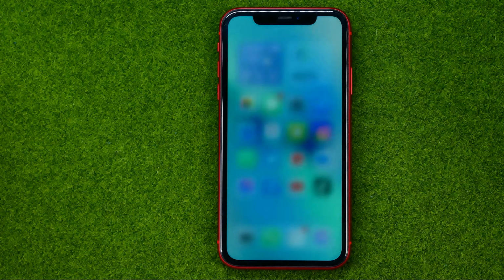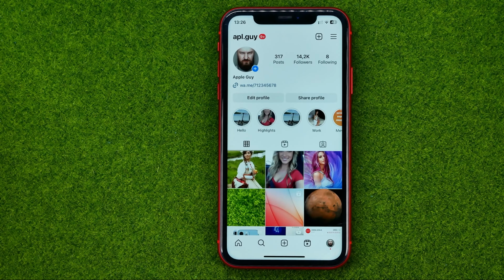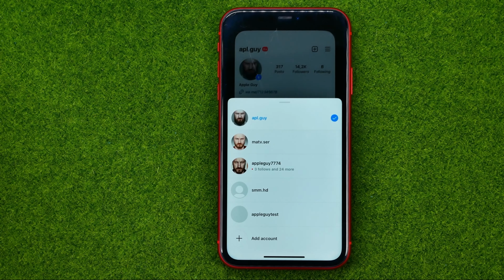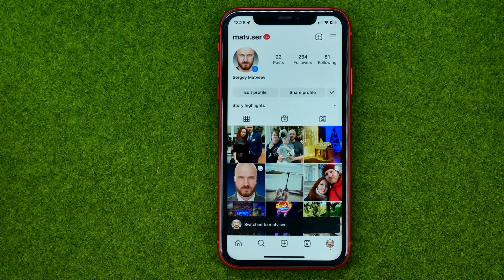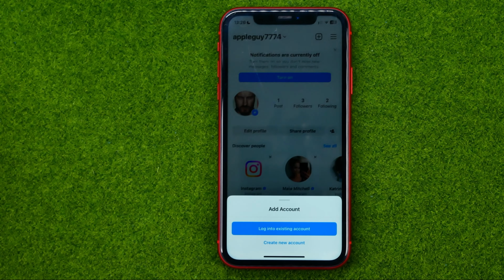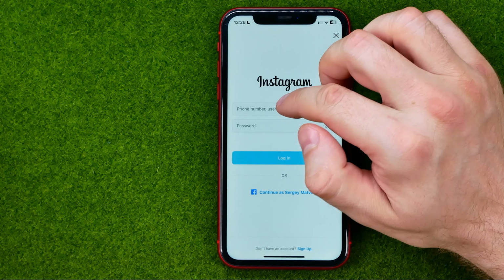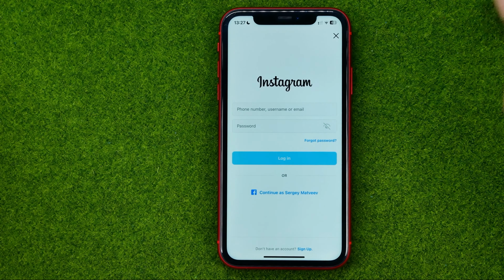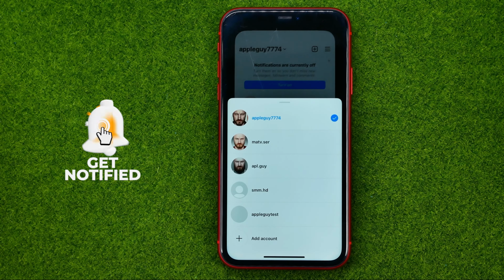How to Add Another Account in Instagram - Full Guide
If you are looking for a video about how to add another account in instagram, here it is!
In this video I will show you how to add another instagram account. Be sure to watch the video to the very end.
You will learn how to add another account on instagram. That's easy and simple to do from your phone.

00:00 - Intro
00:23 - How to add another account in instagram